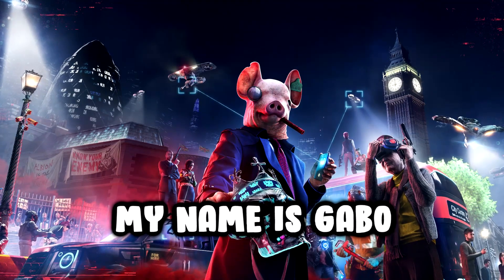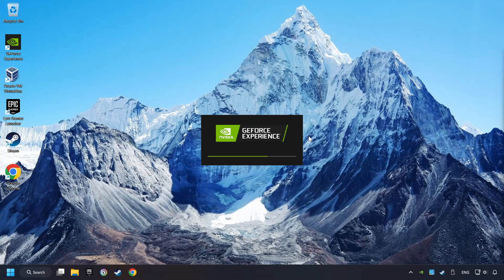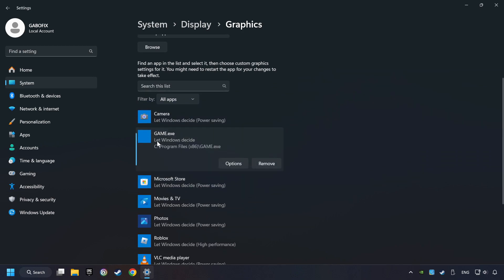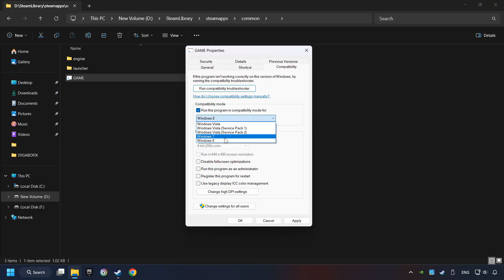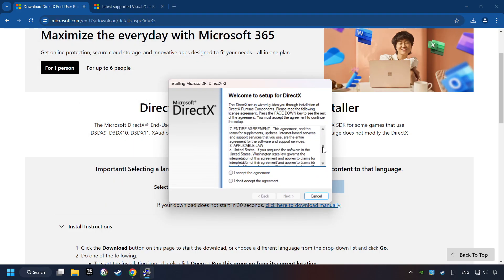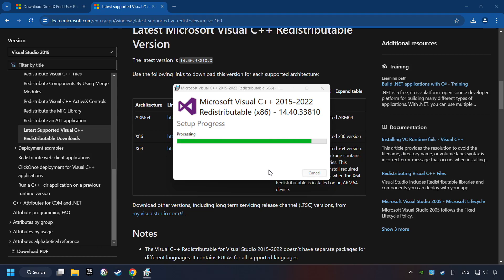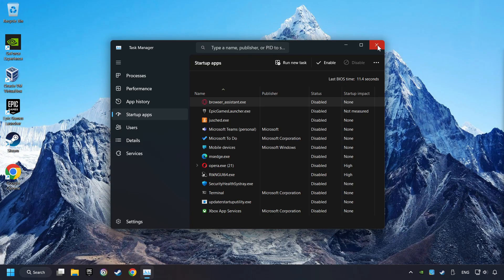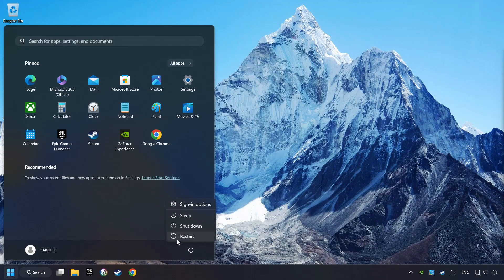How to FIX Watch Dogs: Legion Not Launching/Not Starting